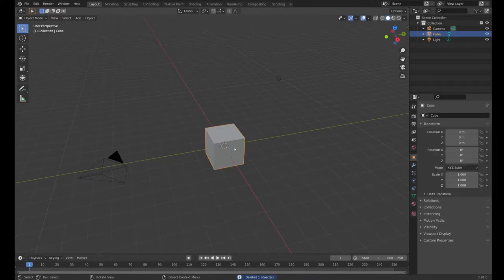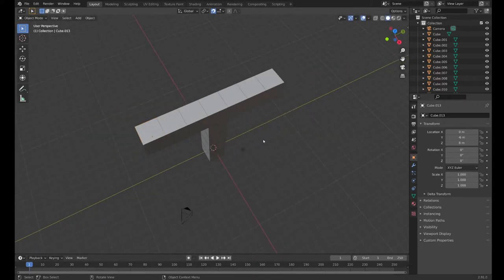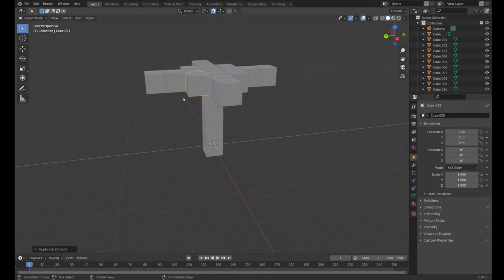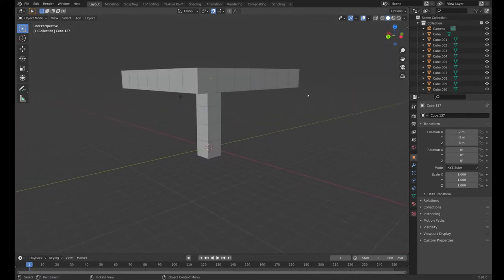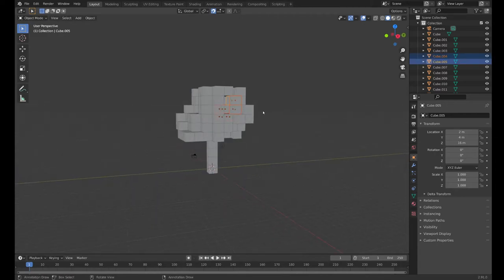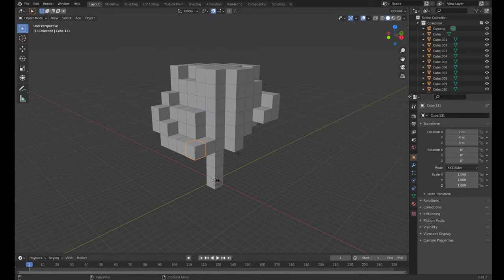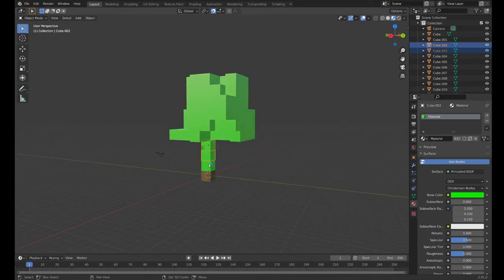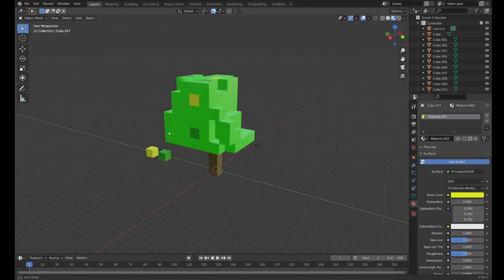Blender 2.9x - The Voxel Tree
Gather 'round the Voxel Banana Tree! Popularized by the hit kidz game "Mindcraft" voxels are a trendy new art form. This assignment is more like an exercise to train you up on moving objects with precision. It also shows you how to use materials (colours), linking, viewmodes, box select, and a whole banana-tree load of other Blender fun.